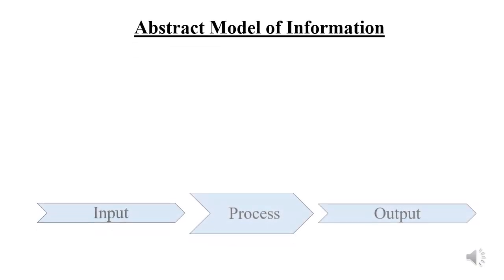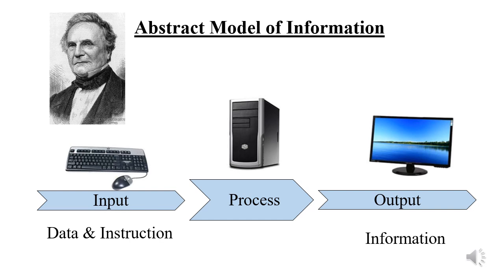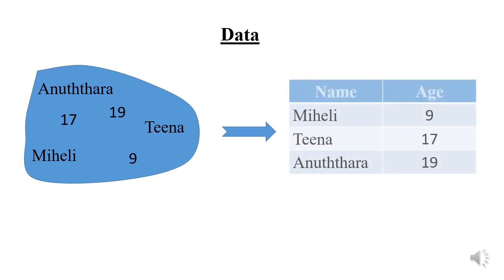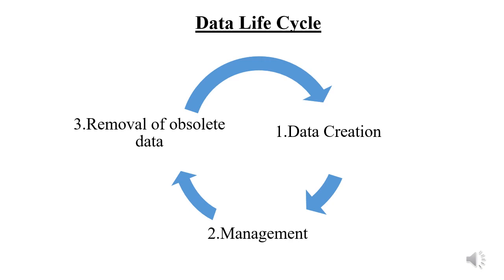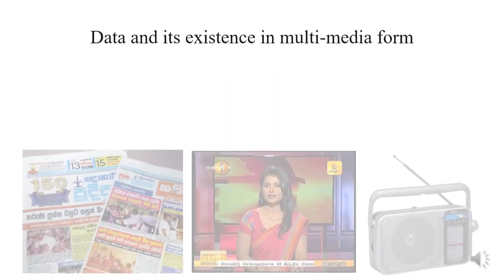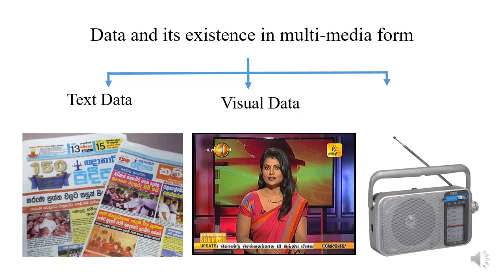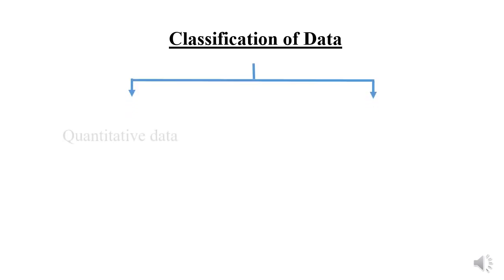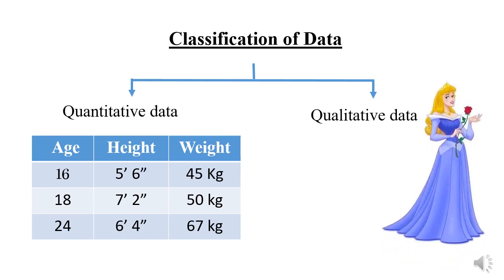AL ICT Revision English Medium - Lession 7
AL ICT Revision